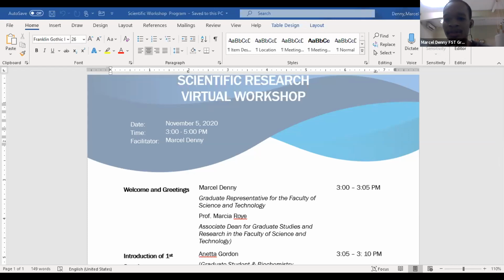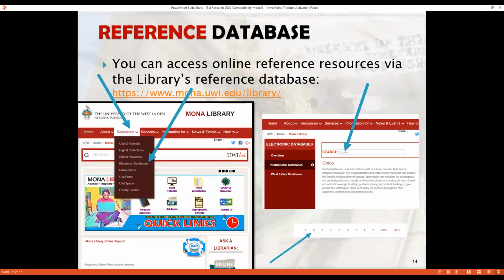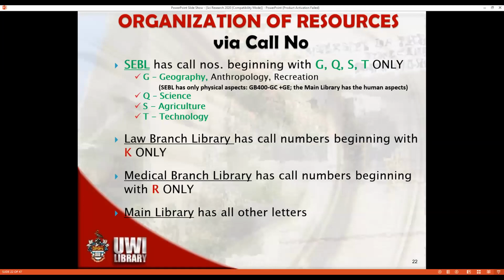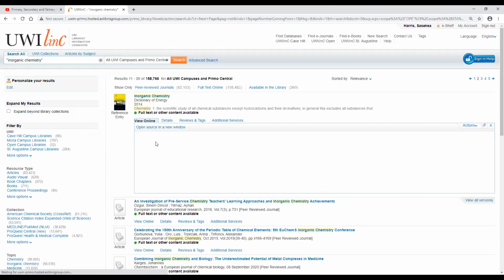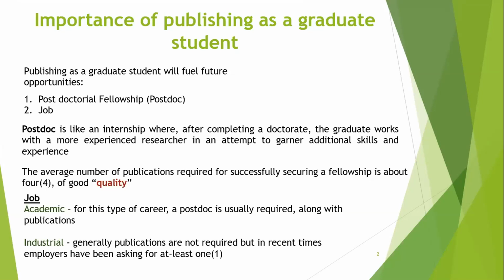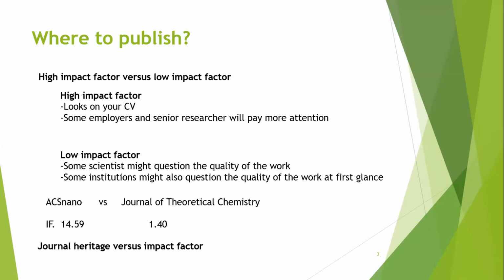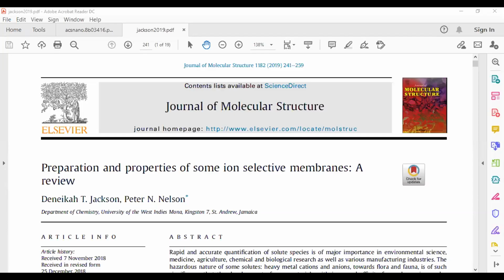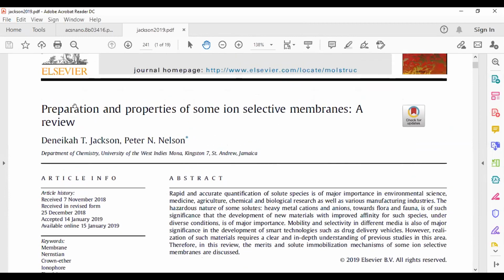Scientific Research Virtual Workshop